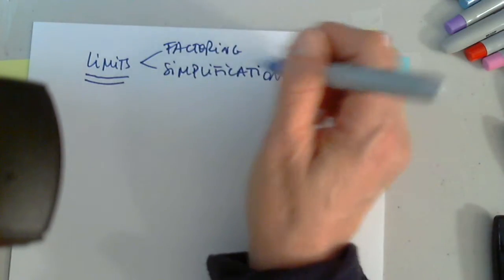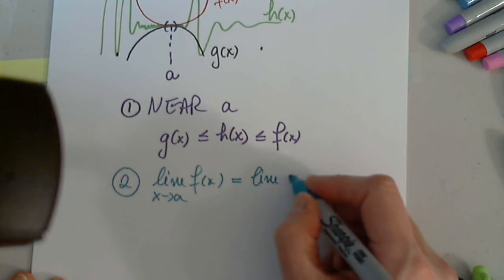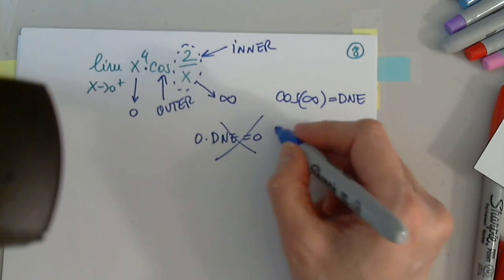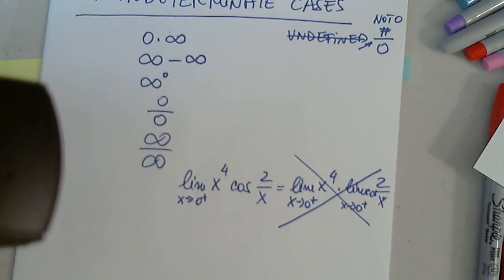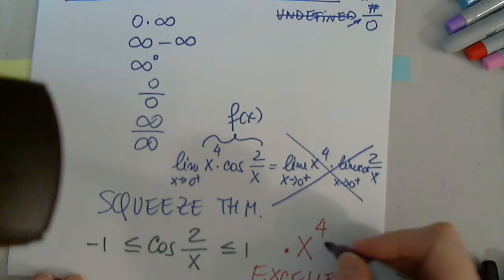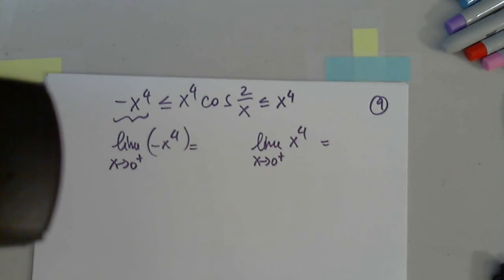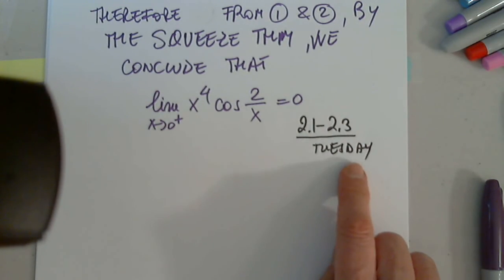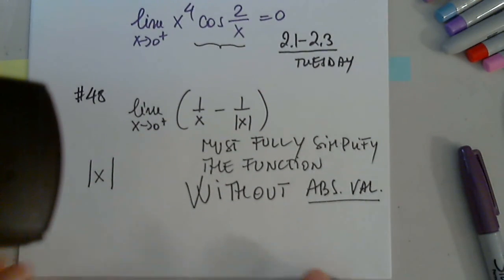MAT 191 2.3 - 2.4 PART 4 FEB 4